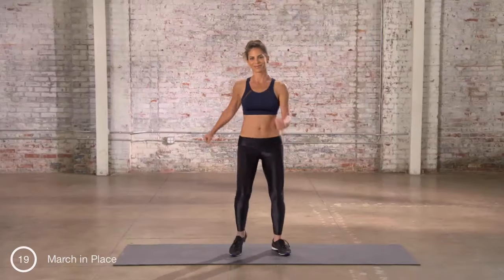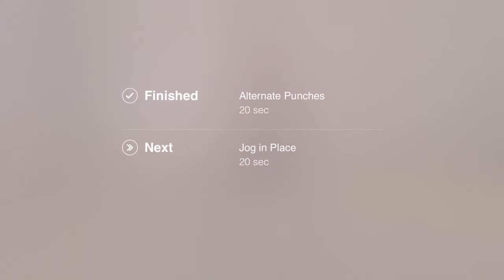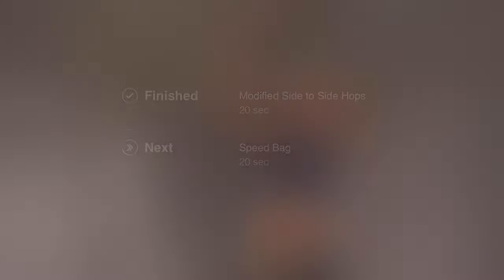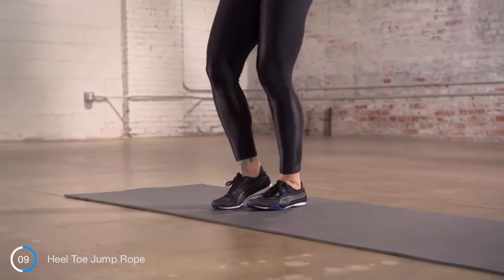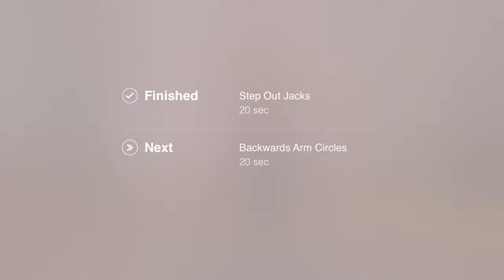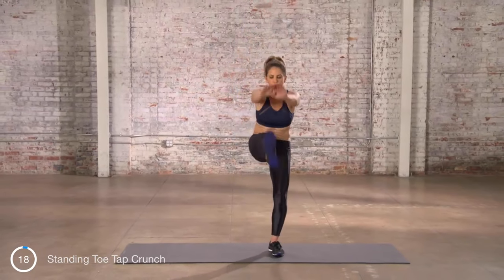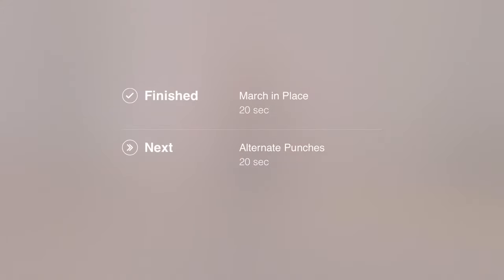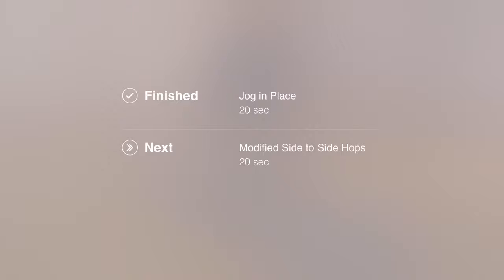10 Minute Beginner HIIT Workout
Here's a HIIT workout for my beginner athletes from The Fitness App!  No equipment needed!  Get more free daily 7 minute sweat sessions by downloading the app

“Jillian Michaels workout”
"30 day shred"
"six week six pack"
"ripped in 30"
fat burning fitness
exercise
abs
glutes
legs
"home workout"
"burn belly fat"
Glutes
Legs
HIIT
beginner workout
Low impact workout